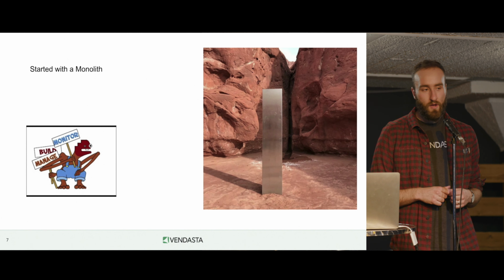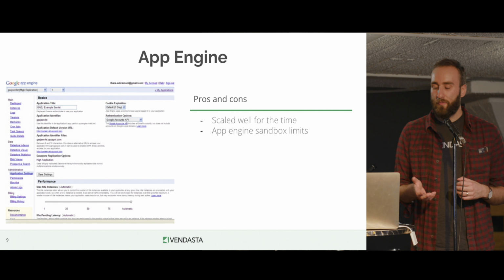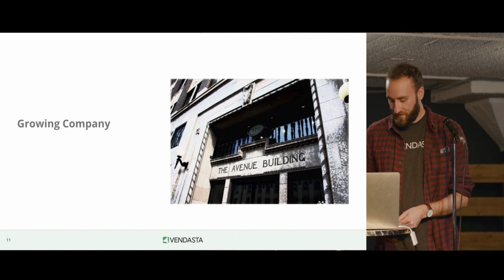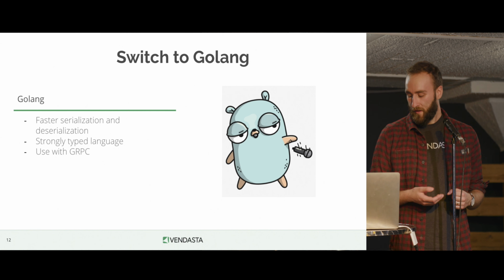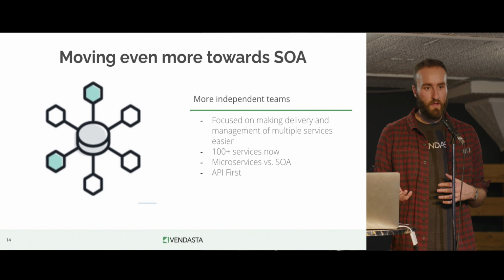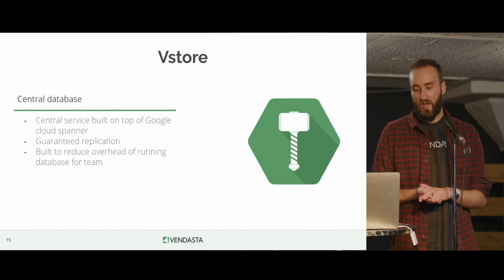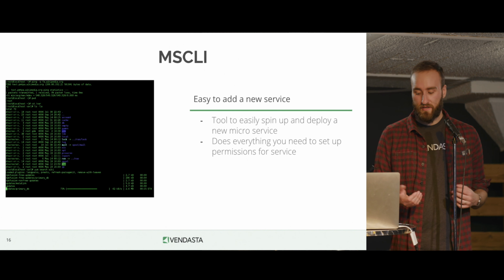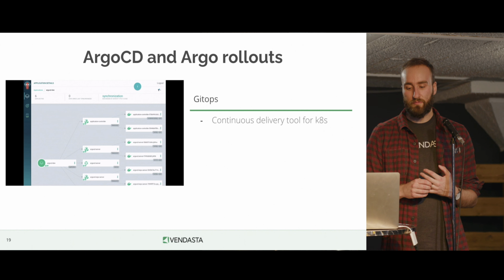How did we get here? Architecture at Vendasta • Jonathan Baxter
Recorded at the August 19th edition of Saskatoon Dev Talks at the Broadway Collective.